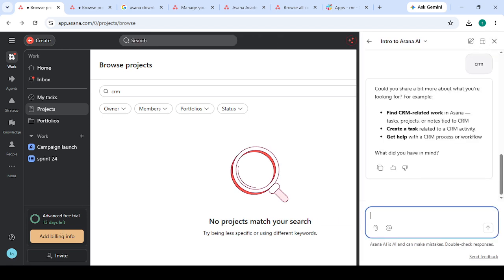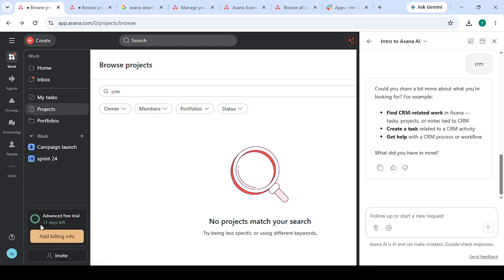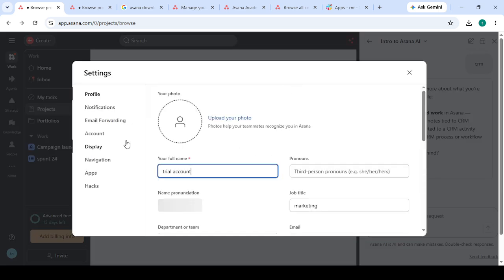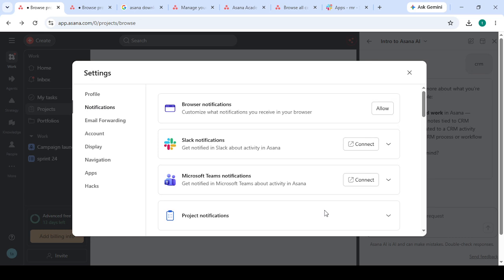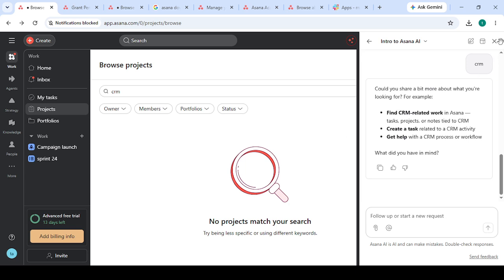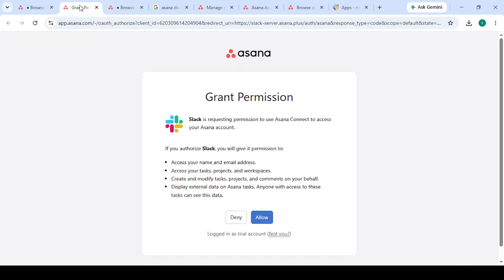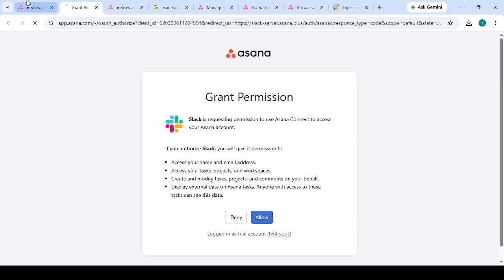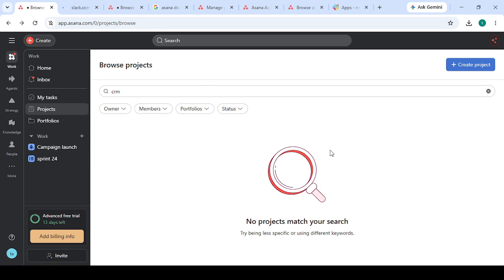How To Turn On Notifications On Asana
Stay informed without being overwhelmed. Learn how to customize and enable notifications in Asana. Ensure you get updates on the tasks that matter most while maintaining the focus you need to get your work done.